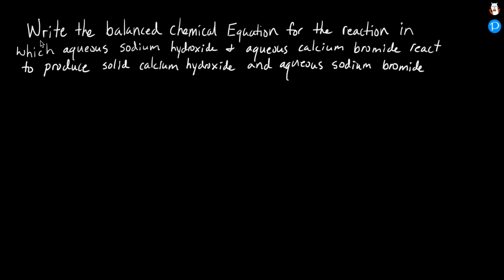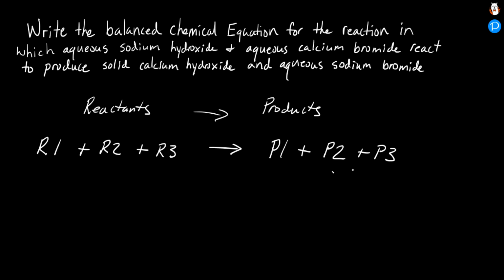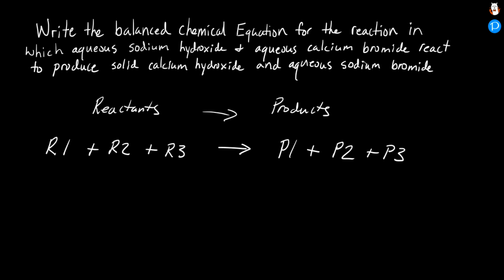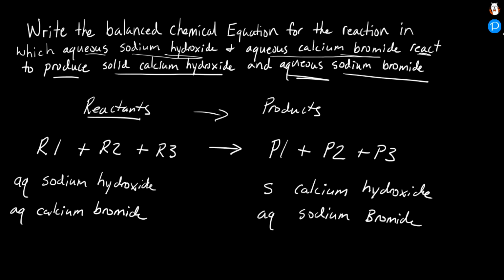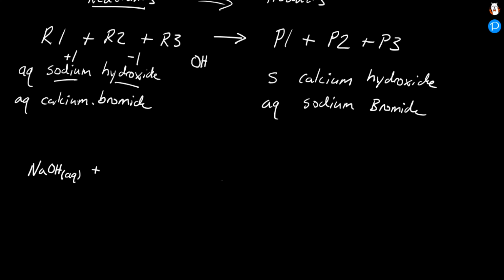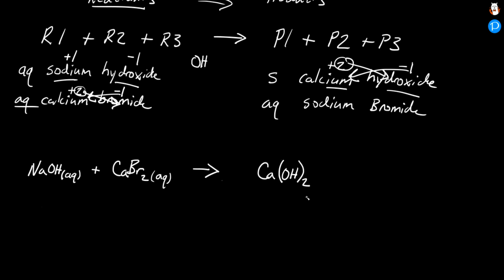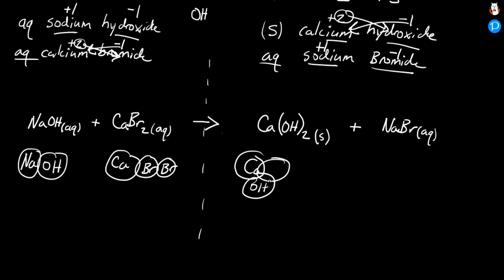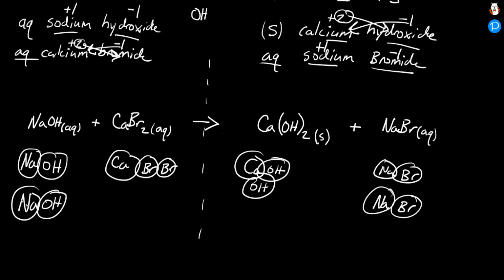Balancing Chemical Equation Example